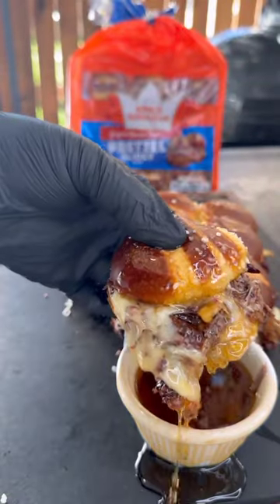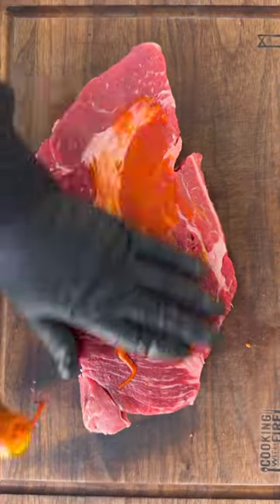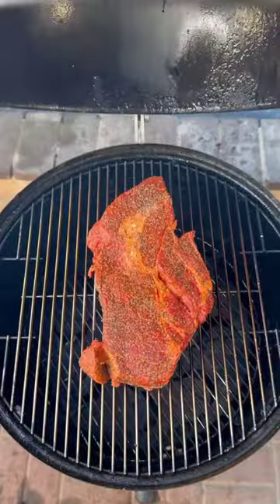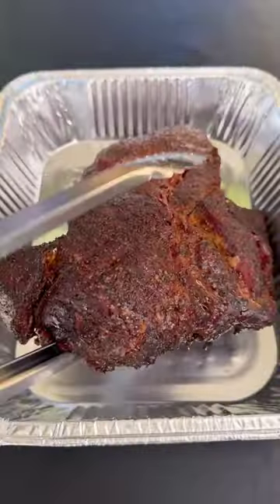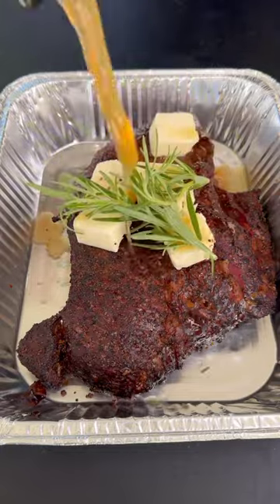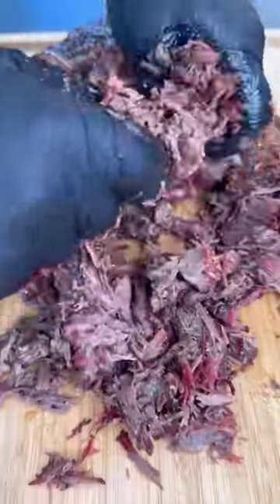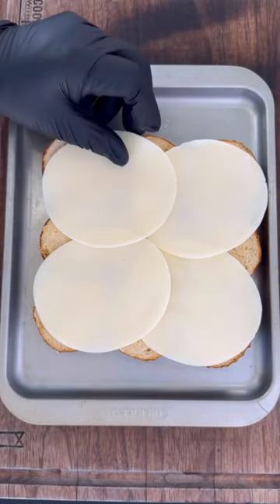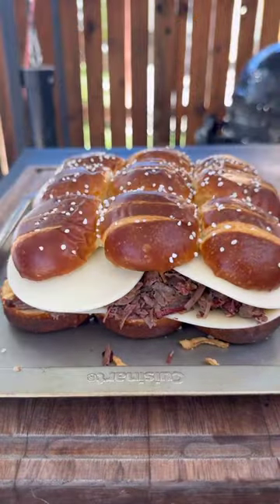Smoked Pulled Beef Sliders Sweet Pretzel Slider Buns🤤cooking